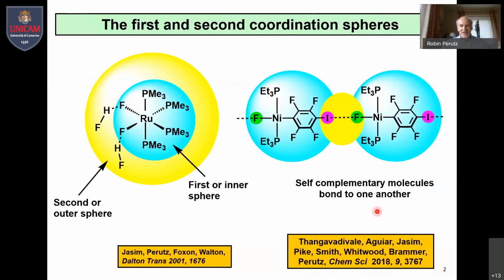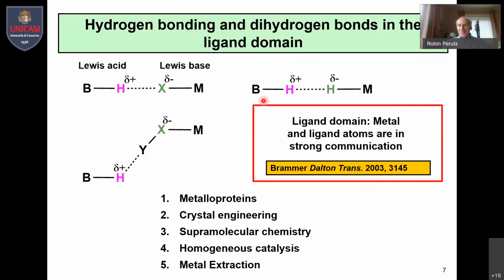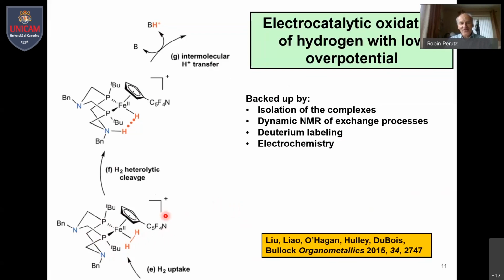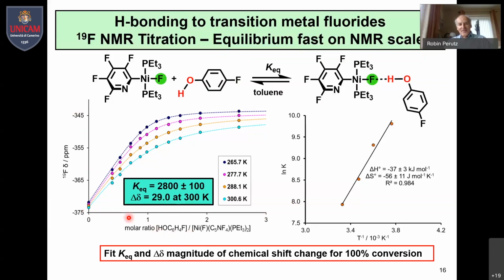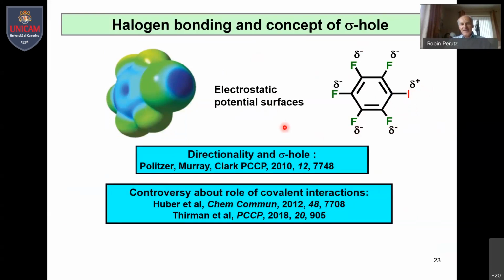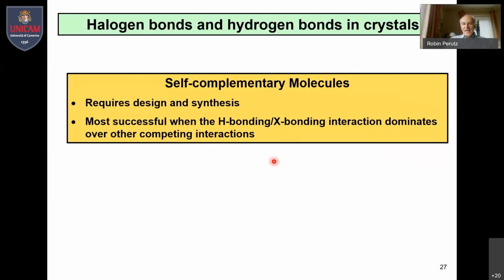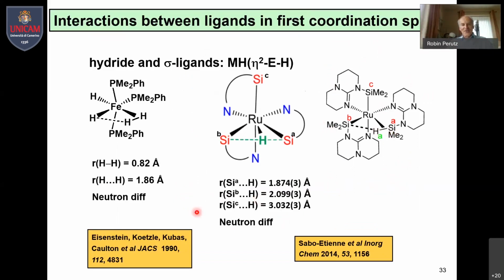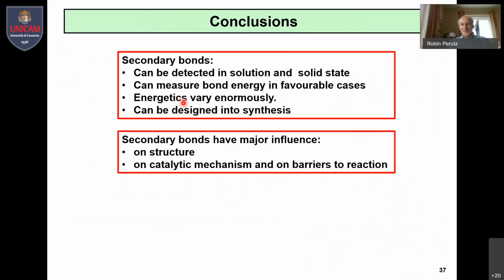The second coordination sphere matters in organometallic chemistry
Robin N Perutz
International School of Chemistry
1,6 September 2020